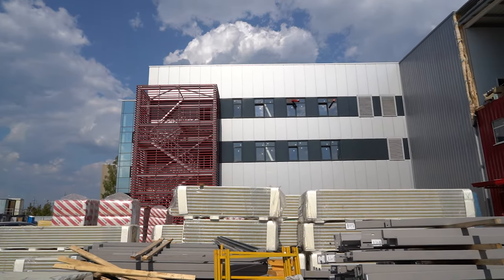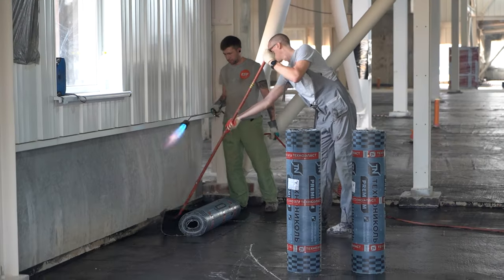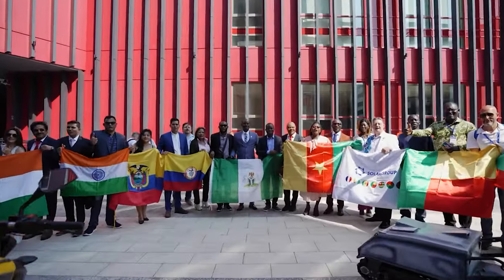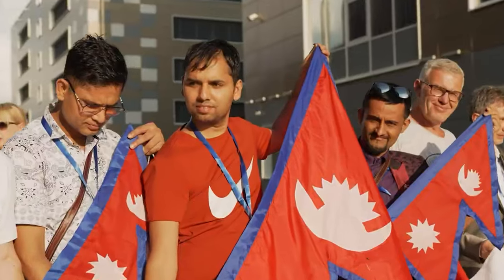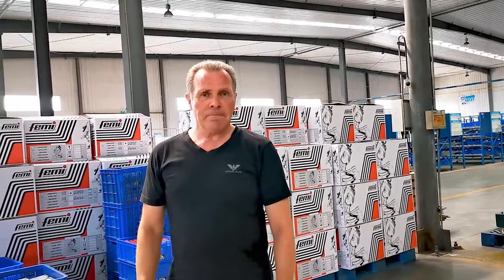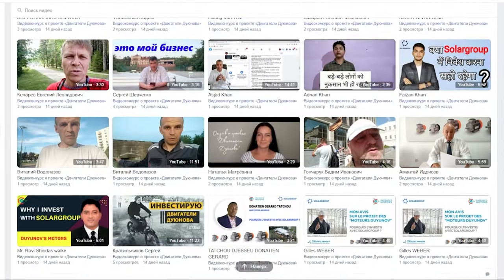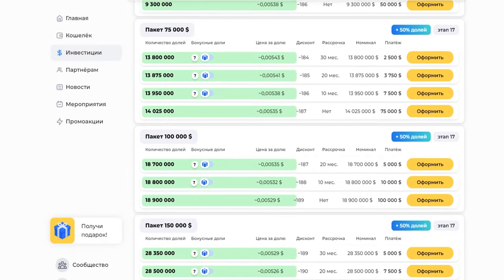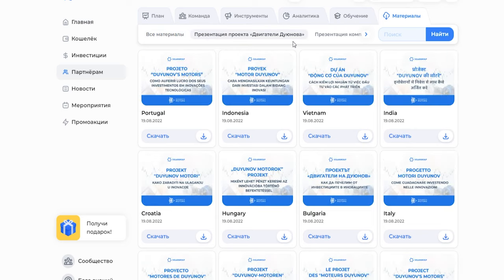Key Project Events: August Digest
August gave us many vivid impressions and reinforced our pride in the project.

• SOLARGROUP International Conference was held, which brought together investors and partners from 16 countries.
• "Sovelmash" debuted with great success at the International Military and Technology Forum "Army-2022" and was at the top of the best innovative enterprises in Russia, according to the media.
• The builders closed the thermal envelope of the "Sovelmash" D&E building and started preparations for pouring the finish floor on the first level.
• We summed up the contest results for the video reviews about the project. You can view the participant videos by following the
• There are a number of updates in the back office, including a new presentation of the project

Watch the video digest to see how the project has progressed in a month!